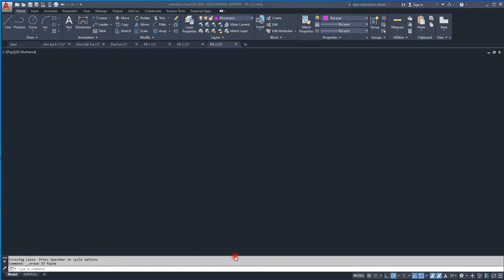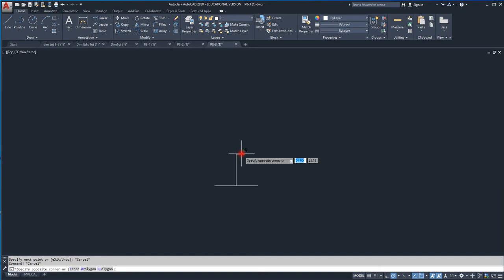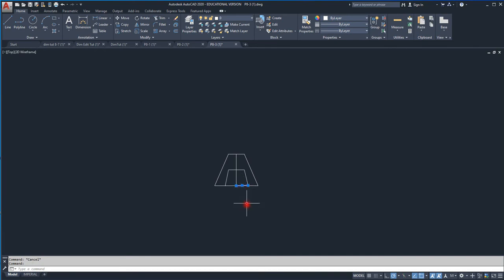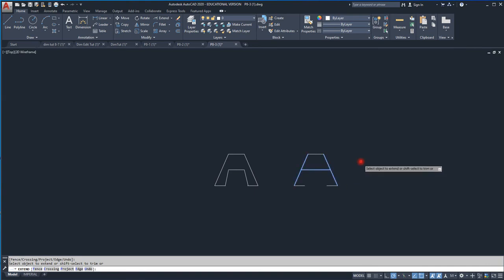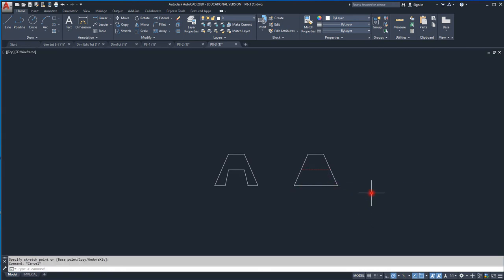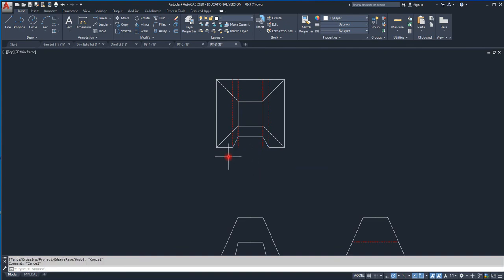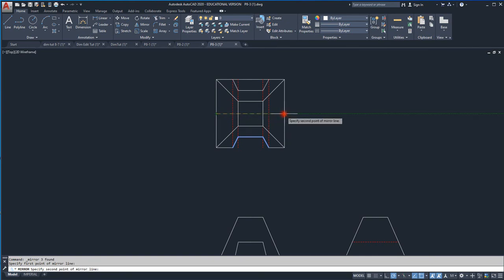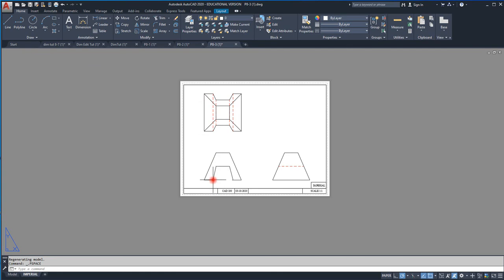How to draw P4-7 "Pyramid" 3 standard views.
Three standard orthographic views for problem P4-7
drawn in AutoCAD from the textbook Engineering Graphics Essentials with AutoCAD 2020 Instruction for my CAD-100 class.